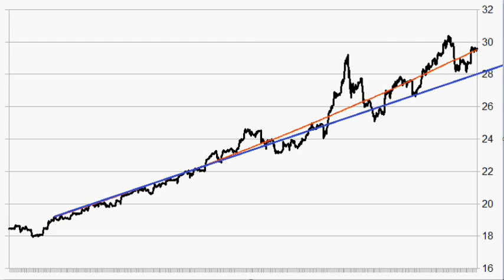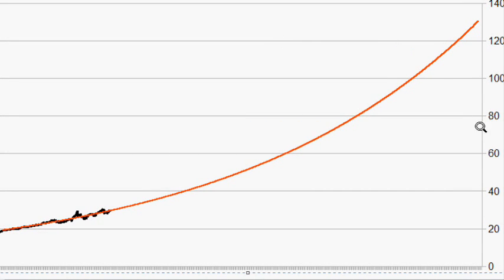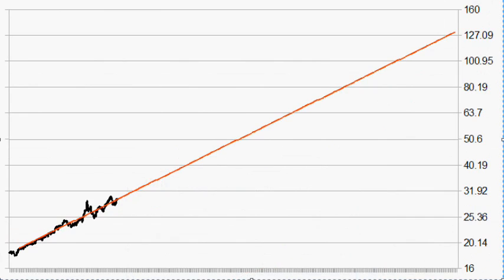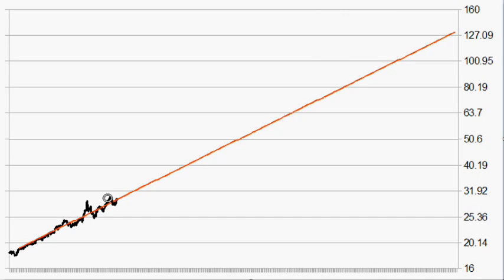The Silver Log (12.14.2010)